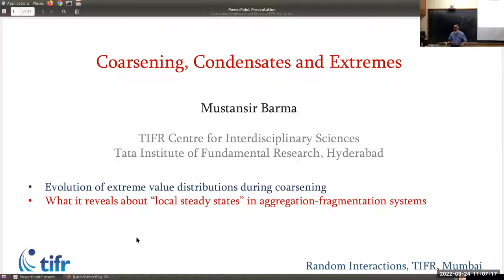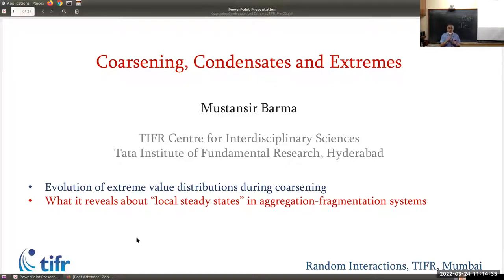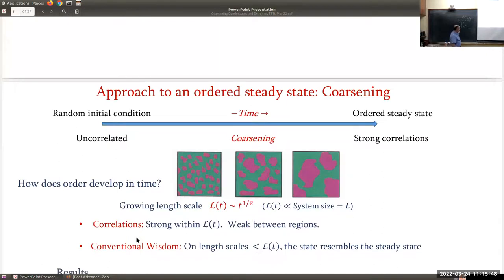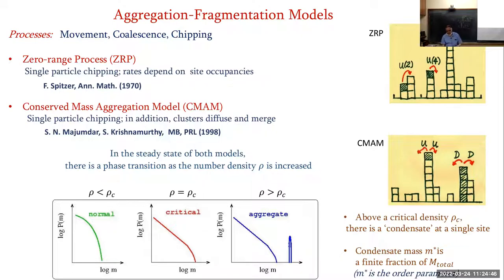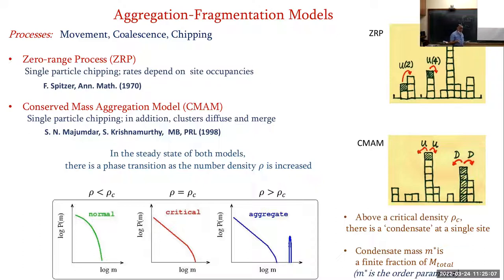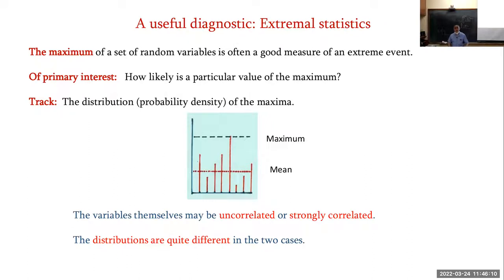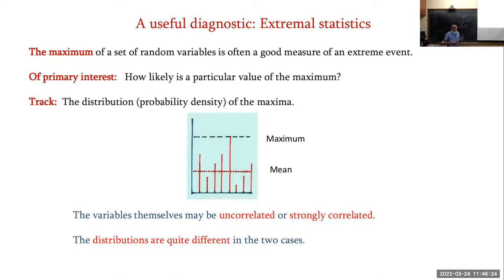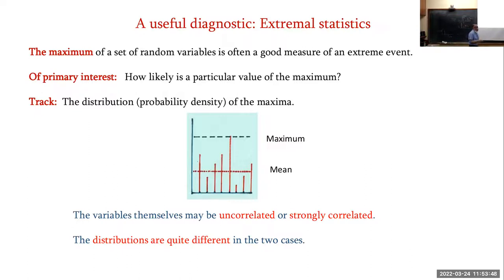"Coarsening, Condensation and Extremes" by Prof. Mustansir Barma (TIFR, Hyderabad)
Stochastic models of aggregation and fragmentation predict interesting phases, including a ‘condensate’ state in which a single site holds a macroscopic number of particles. The time evolution towards this state is described by coarsening theory and scaling, but with a twist. The local state while coarsening is very different from the steady state: the condensate shows giant fluctuations, although it is quite well behaved in  steady state.